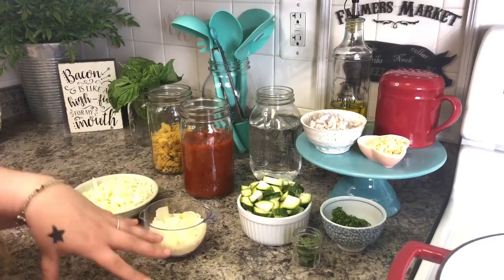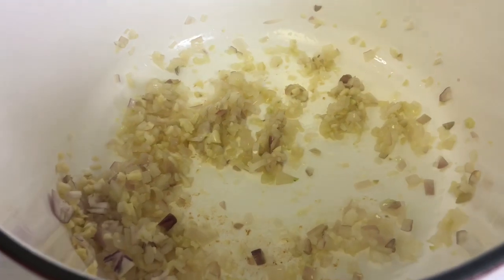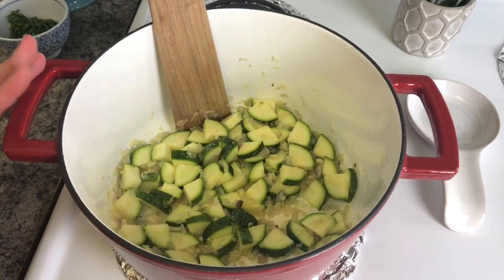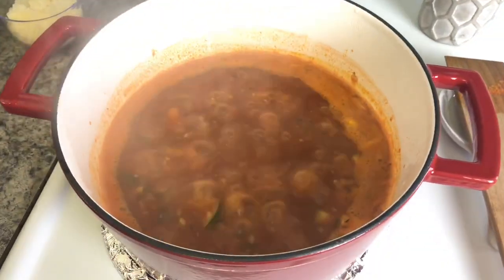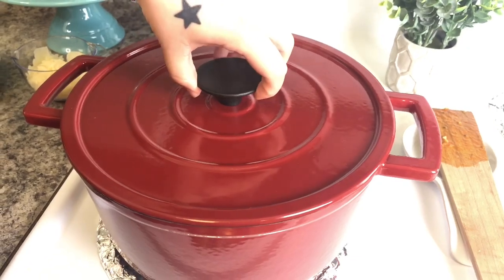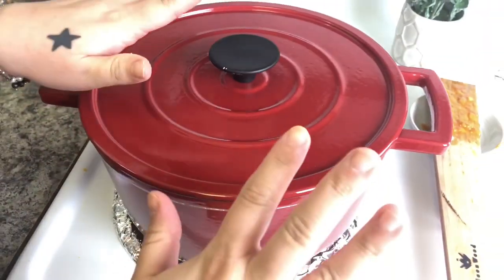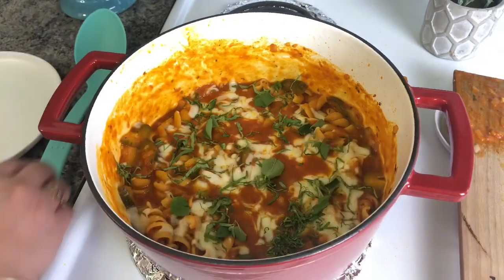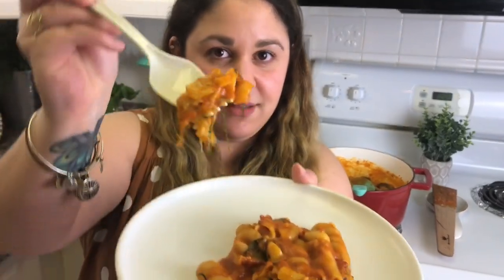The perfect one pot meal! One Pot Wonder - Pasta style | Chef Andrea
Is doing the dishes afterwards killing that inspiration to cook? I got you covered! One pot wonder!
Only use a pot for all the cooking process.

This one pot wonder is a pasta recipe, my fave!!! Perfect for your meatless Mondays or you can add chicken, ground beef, or steak to it as well! This recipe is fast, easy, and customizable. Definitely try it out!

Recipe:

Step 1!

After choosing your pot, add 2 tablespoons of olive oil to the pot and turn on the heat to medium heat. After oil is hot, add 2 shallots diced up and 3 garlic cloves minced. Cook until translucent and a bit browned.

Step 2!

Add your zucchini (1 chopped in quarters) and add salt to taste. Cook until soft and green color pops up. If you wanted to add protein, now would be the time. You would cook your protein until half way and then removing it for the next step.

Step 3!

Add 24 ounces of marinara sauce and 24 ounces of water. Bring that to a boil.

Step 4!

Add your pasta, 4 cups of fusilli pasta or any pasta you have on hand. Cook until al dente or your liking (7-10 minutes).

Step 5!

Add 1/4 cup of mozzarella cheese and 1/2 cup of parmesan cheese. Stir until fully incorporated and creamy.

Step 6!

Add 3/4 cup of mozzarella cheese to the top and cover it to melt. Garnish afterwards, with some fresh basil and oregano.

Let me know if you have any questions about this recipe!

Follow us in Instagram for more faster semi-homemade recipes and restaurant features @thetastingsp00n.